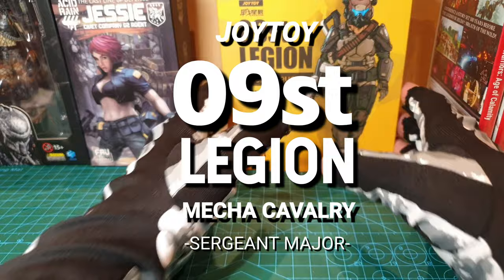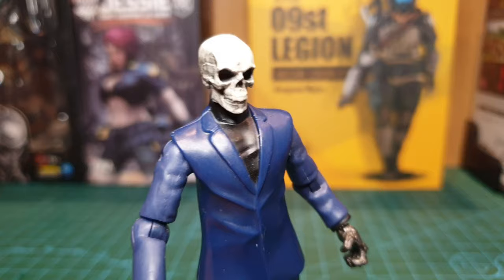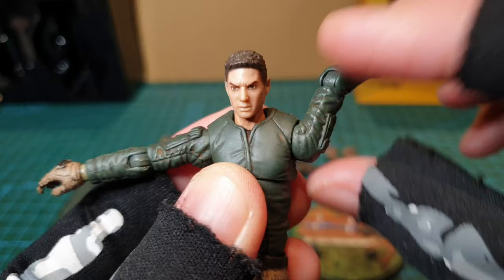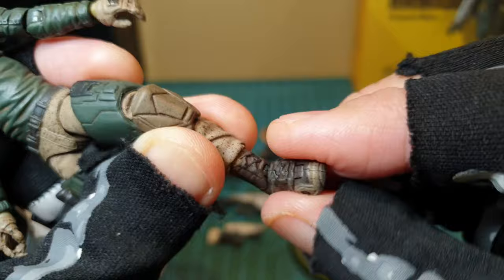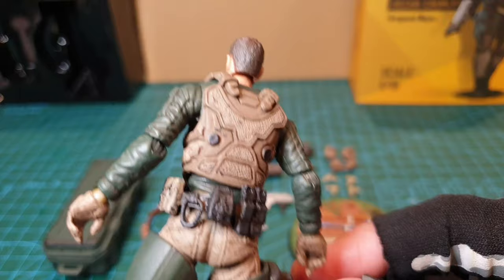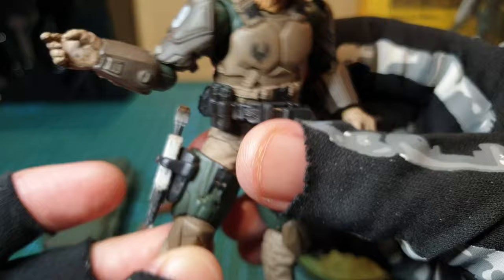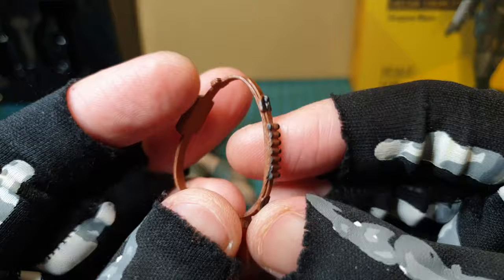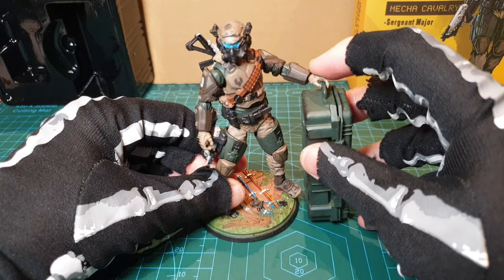Joytoy 09st Legion Mecha Cavalry Sergeant Major 1/18 figure review ep 17 'And my next guest is...'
The 03st part of the trilogy of videos for the 09st Legion Mecha Cavalry, Sergeant Major Jean-Paul du Omelette Fromage.